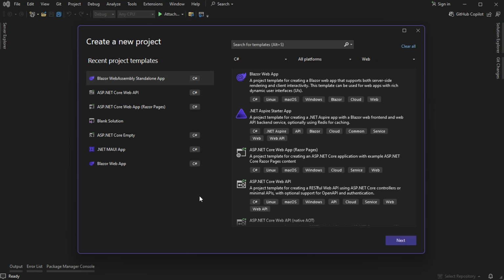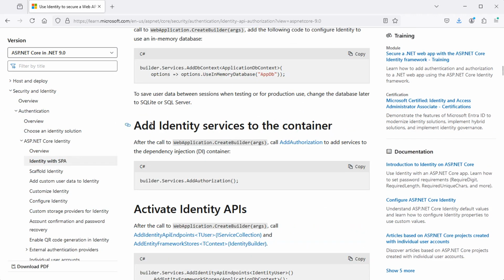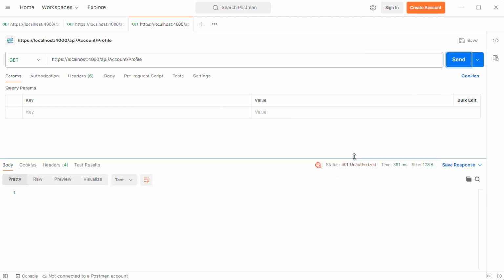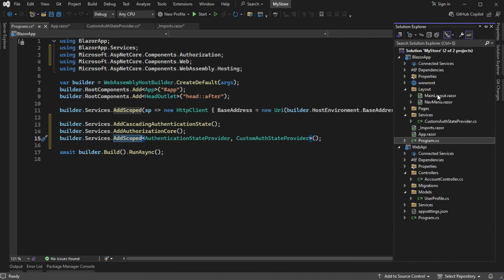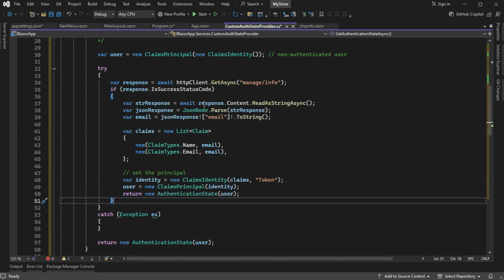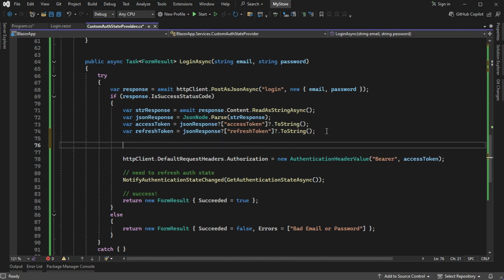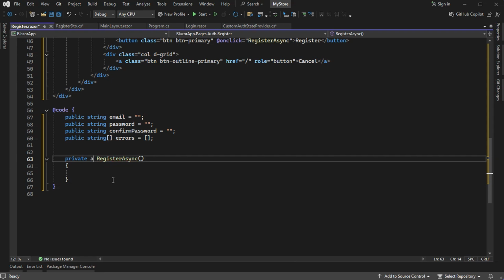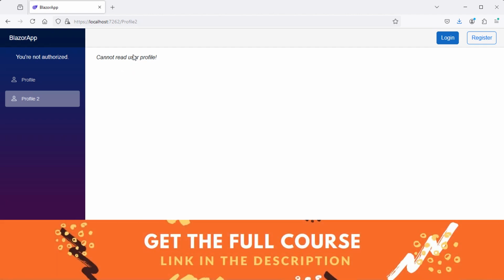Blazor Web Assembly: User Registration, Authentication and Authorization using Identity & SQL Server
Build Secure Blazor Web Assembly application using .NET 9, Identity API, ASP.NET Web API and SQL Server Database. Add user registration, authentication and authorization using Identity API, Access Tokens, Entity Framework and SQL Server Database. Implement authentication and authorization in Blazor WASM using Visual Studio 2022 and DOTNET 9.

Video Content
(00:00) Introduction
(00:33) Project Setup
(04:33) Create DbContext
(08:40) Add Identity API
(12:19) User Authorization
(17:31) Enable CORS Policy
(20:00) Create Blazor App
(21:20) Add Authentication and Authorization
(28:38) Send Login Request
(34:53) Create Login Form
(40:47) Store Access Token
(43:42) User Logout
(45:57) Send Register Request
(48:11) Create Register Form
(53:08) User Authorization
(59:03) Create Roles and Implement Role-based Authorization